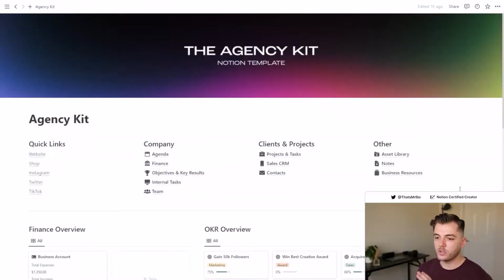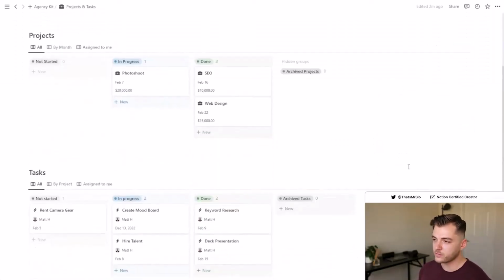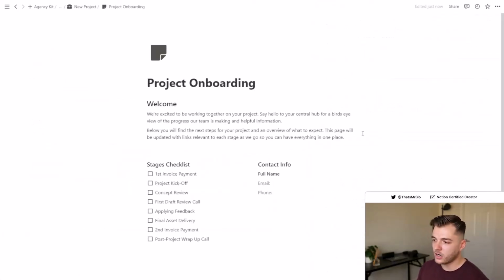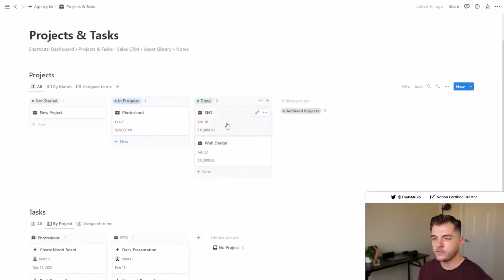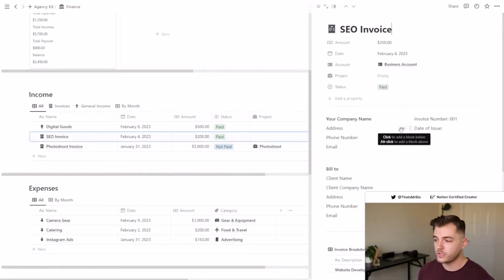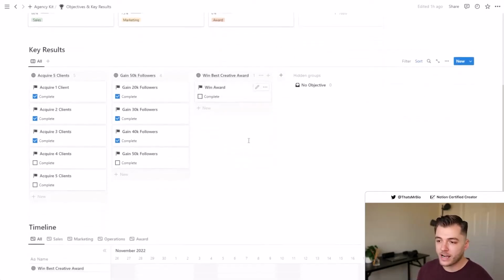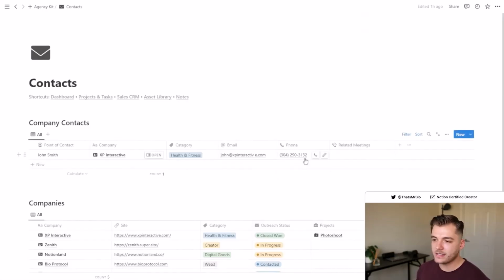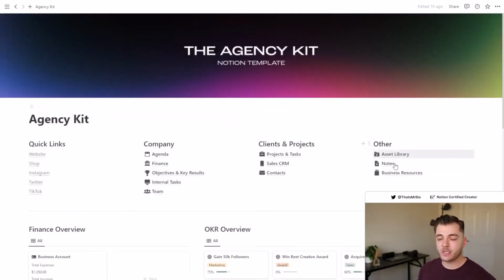Notion Agency Kit Lifetime Deal I Launch and Grow Your Agency Business with Notion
This Notion template provides all the tools you need to keep track of projects, tasks, clients, finances, assets, notes, calendar items, goals and more. It's designed to help you stay organized and on top of everything you need to run your business efficiently. Trusted by 1,400 agencies.